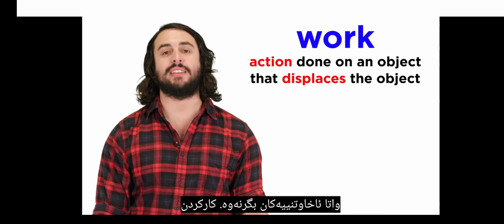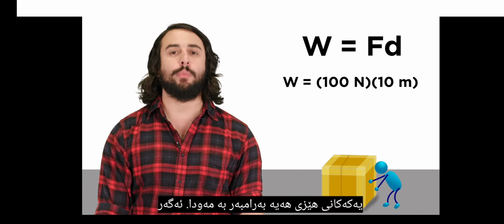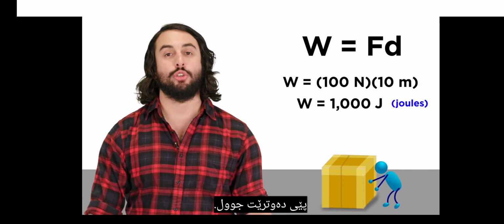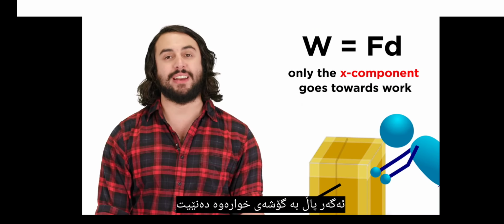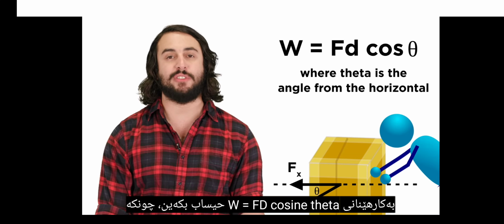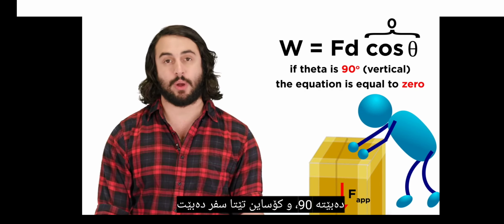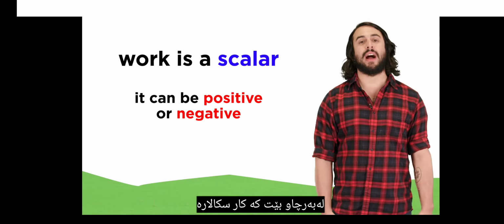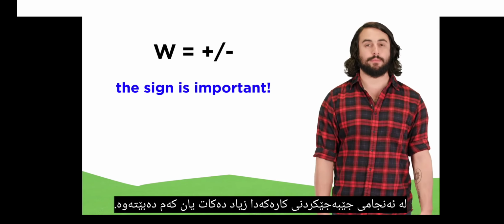ئیش و توانا